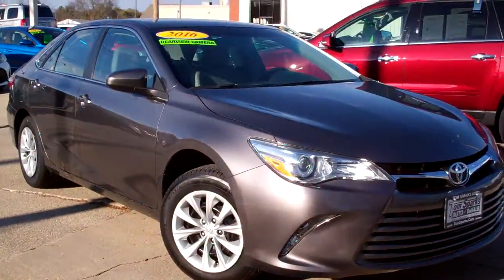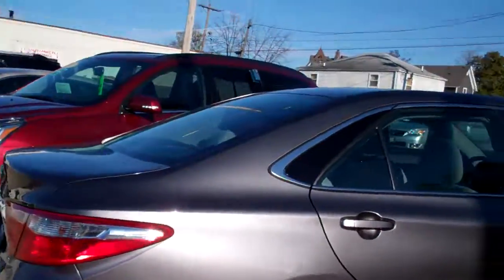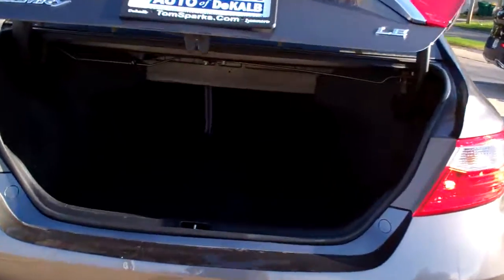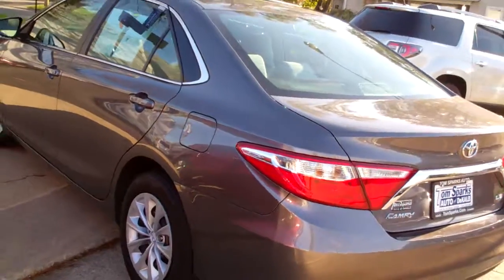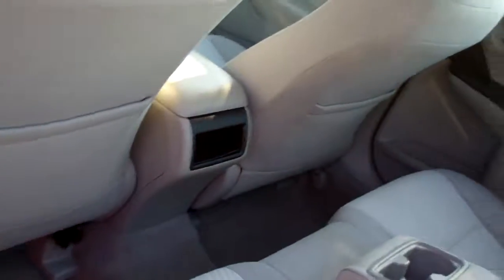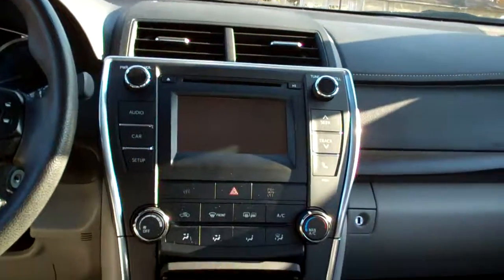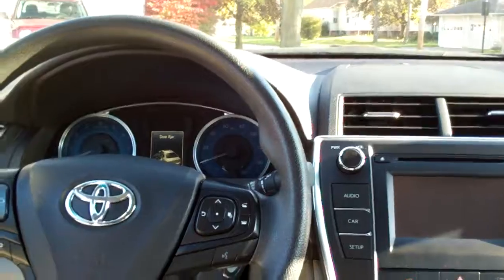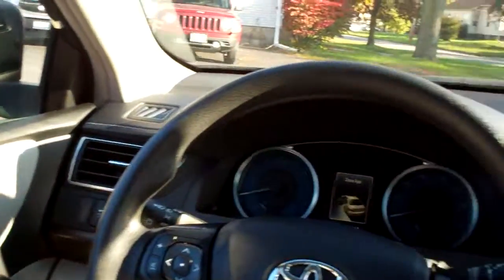2016 Toyota Camry Le Dekalb IL near Rockford IL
CLEAN AUTO CHECK EQUIPPED WITH; KEYLESS ENTRY, BACK UP CAMERA, HEATED MIRRORS, POWER PACKAGE, CRUISE CONTROL, AM/FM STEREO, POWER DRIVER SEAT AND MORE. CALL BRAD FOR AVAILABILITY.